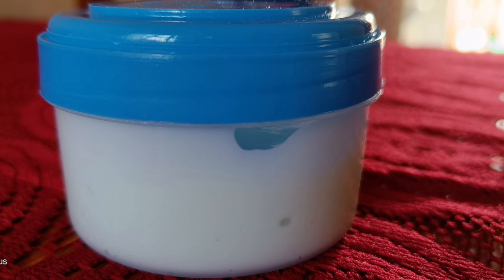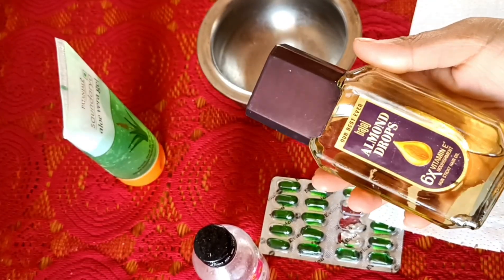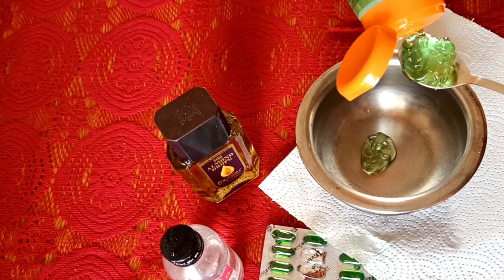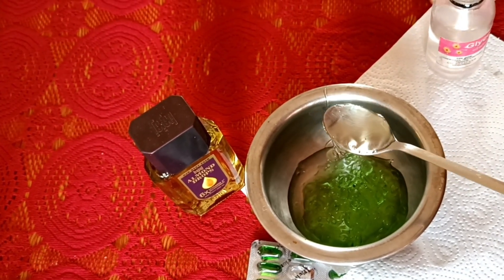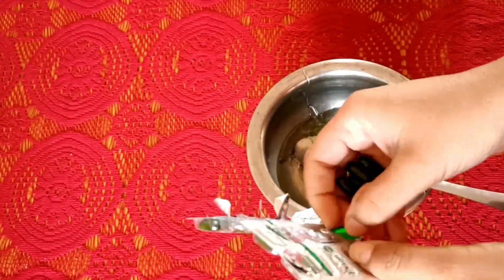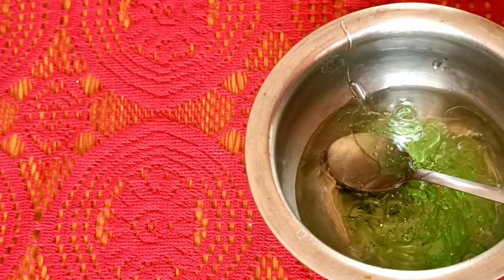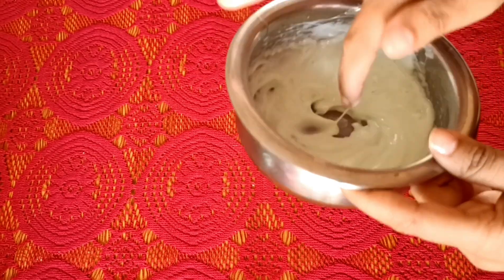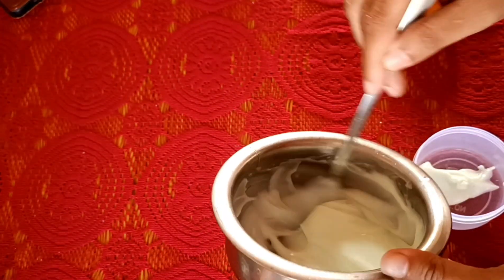మచ్చలు లేని మెరిసే తెల్లని చర్మం ఎంతో ఖర్చు పెట్టిన face లో మార్పు ఉండదు all seasonsలో పని చేస్తుంది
Alovera gel 8 tbsp
vitamin E 8 capsule(tablet)
Glycerine 4 tbsp
Badham oil 4 tbsp